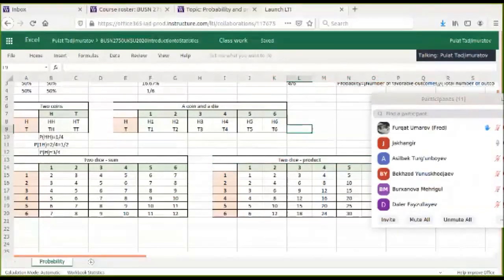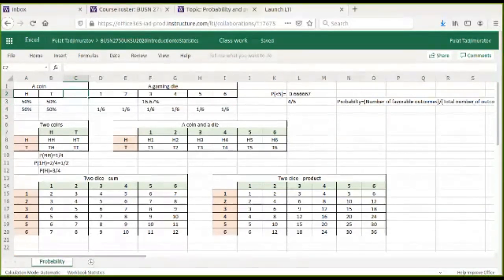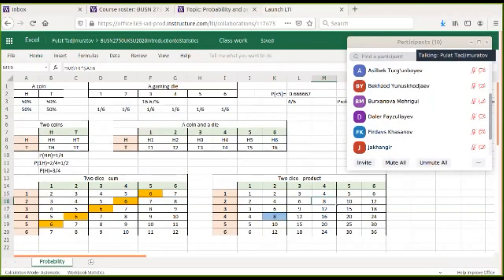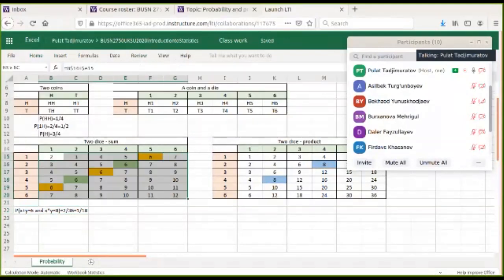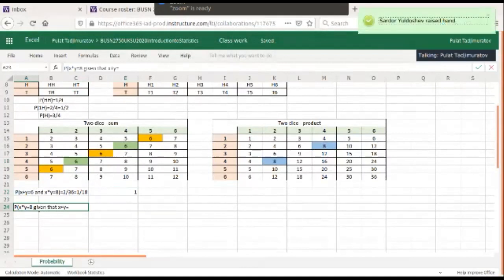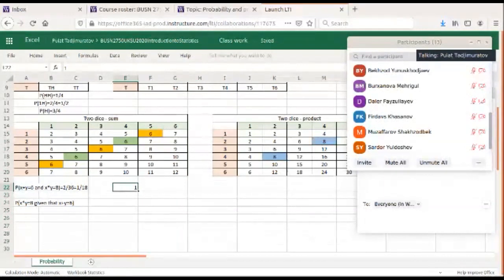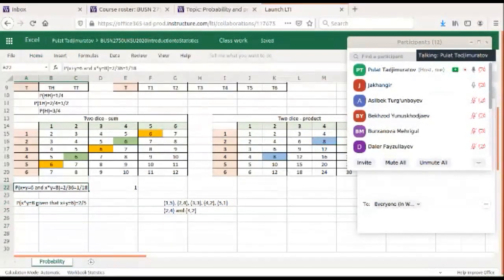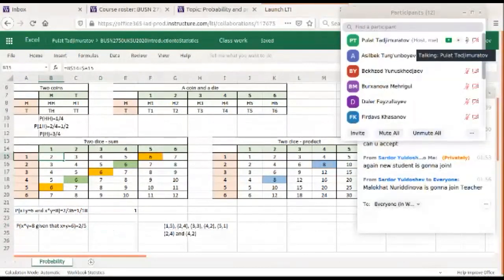Discrete Probabilities - part 2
Definition of the probability concept and some examples. Part 2 of 3.

Sorry for bad quality, something went wrong with recording settings.